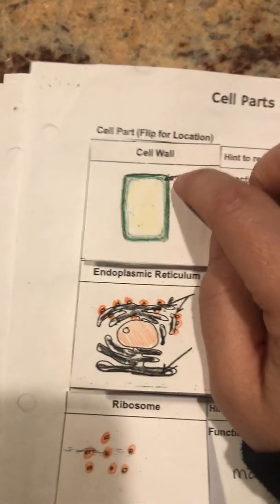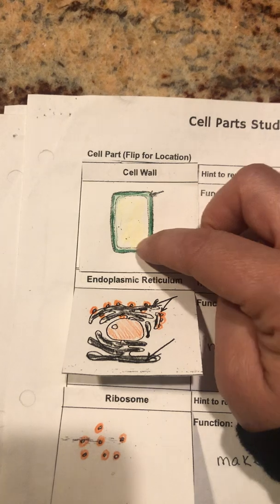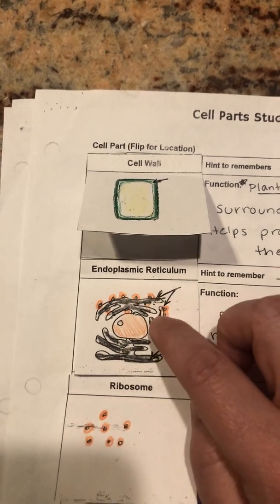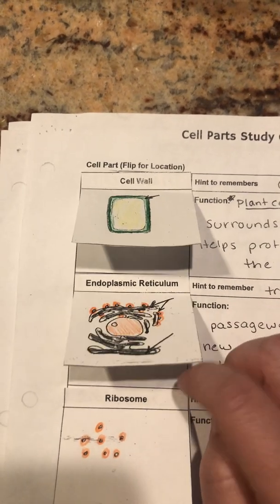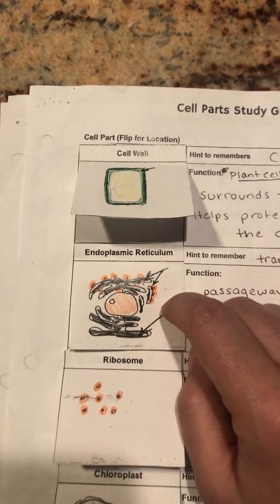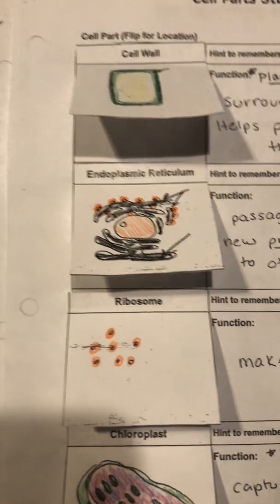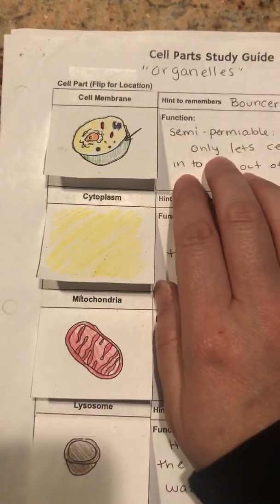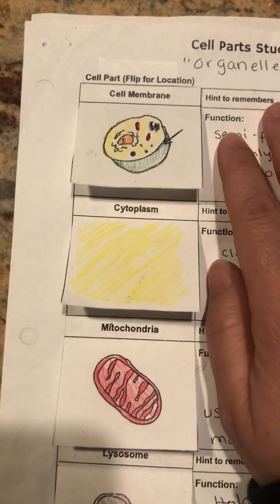Study guide instructions